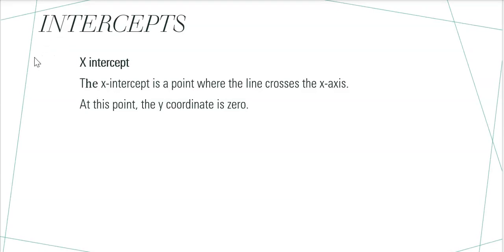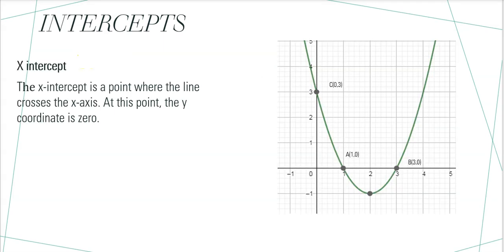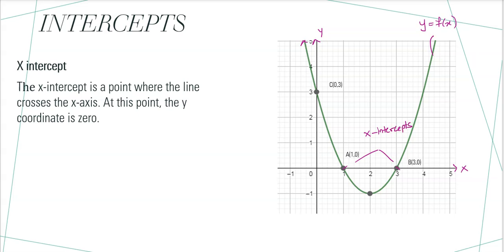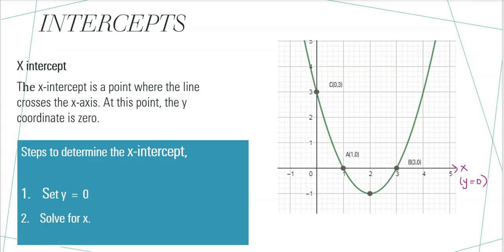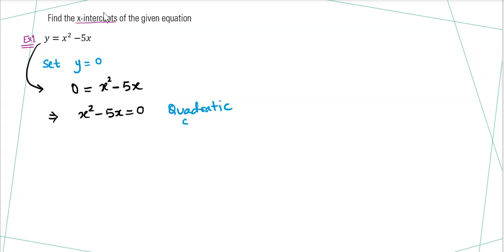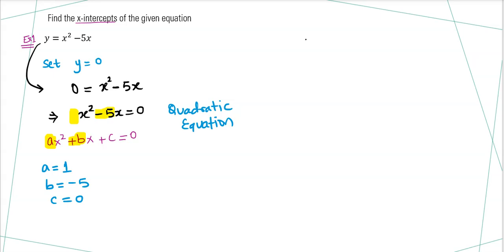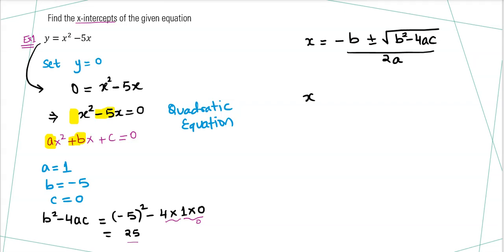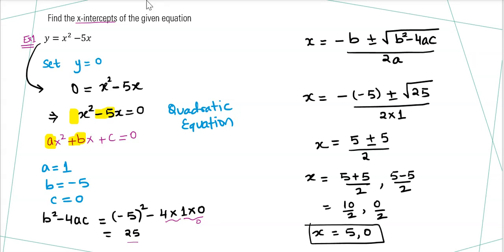Chapter 10: 10.4 Graphing Functions (The x-intercepts of a Quadratic Equation.)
This video explains how to find the x-intercepts of a Quadratic Equation.